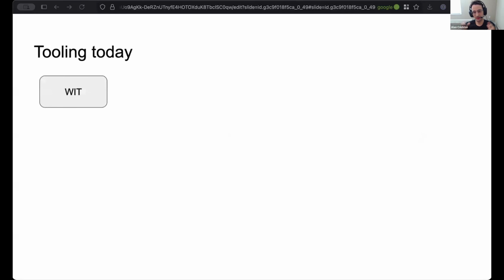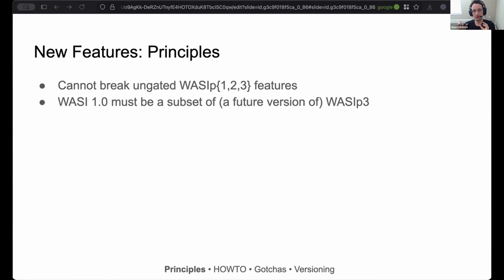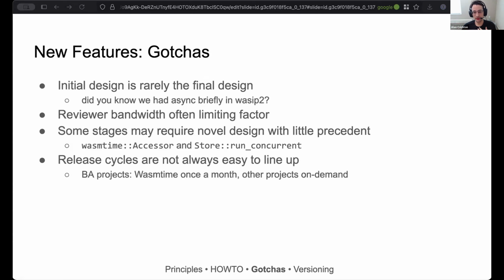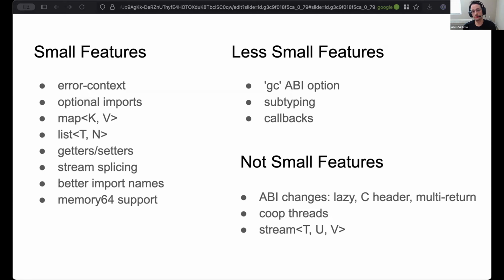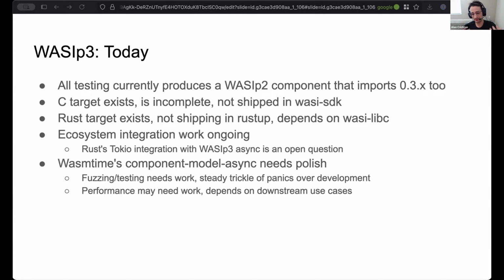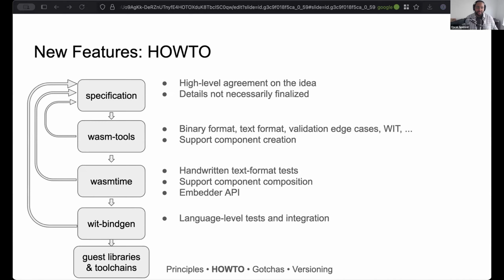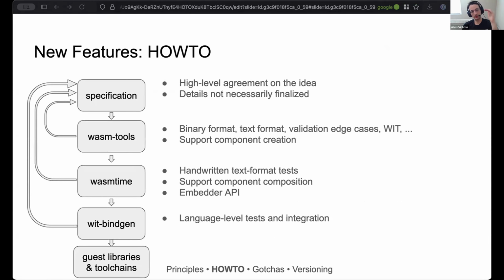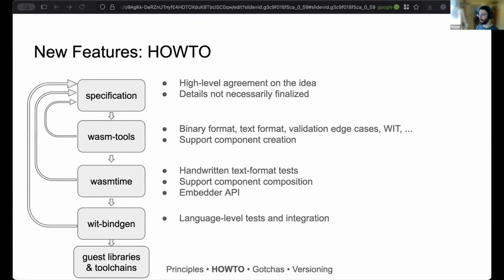Alex Crichton - CM Tooling Roadmap